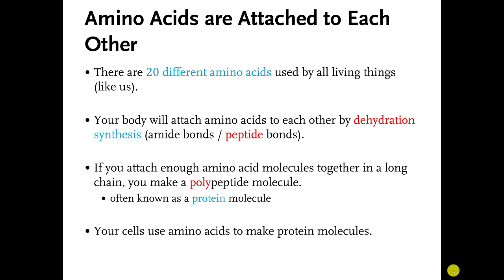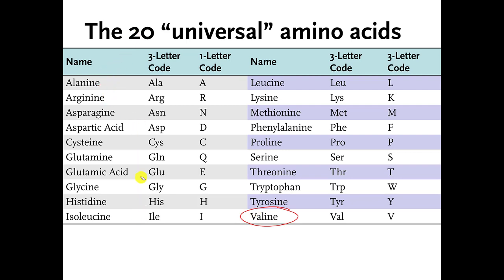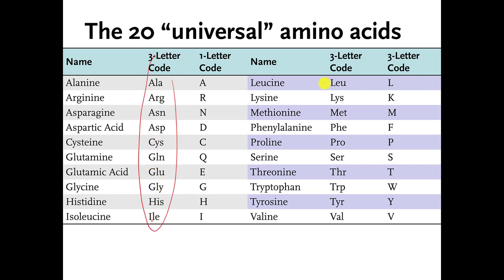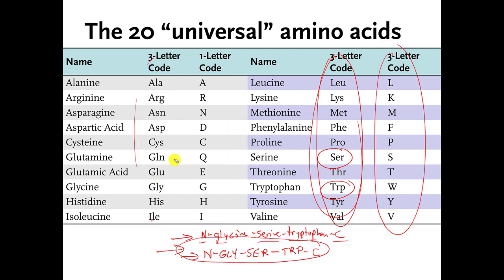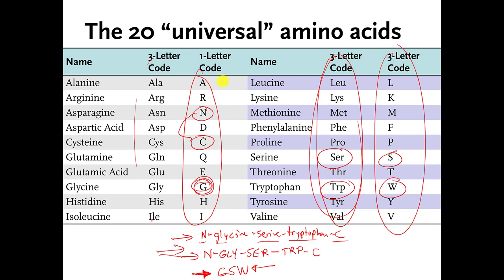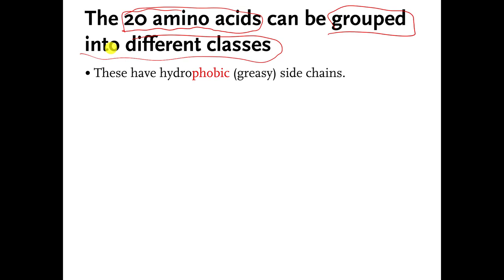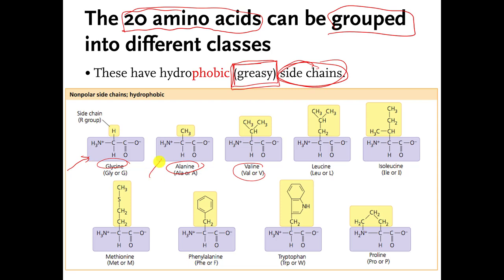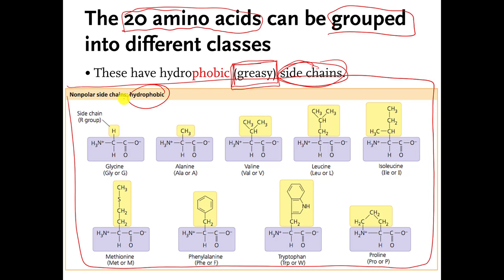03 the universal amino acids